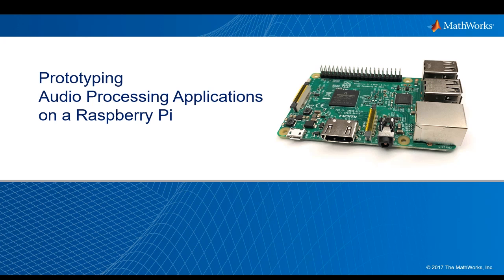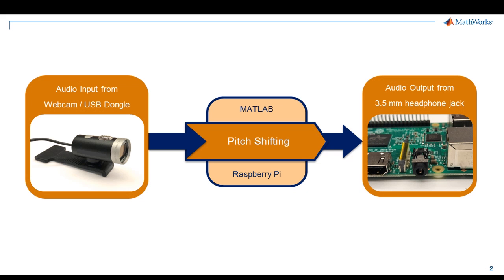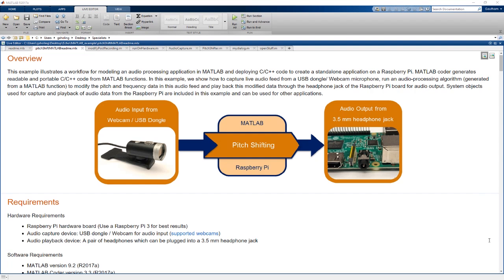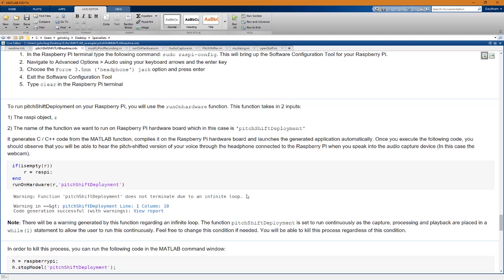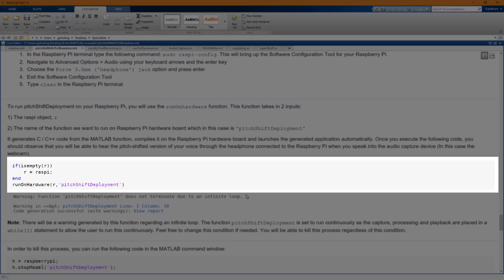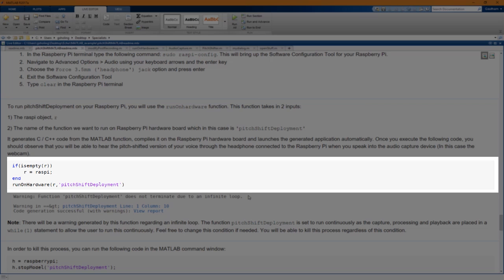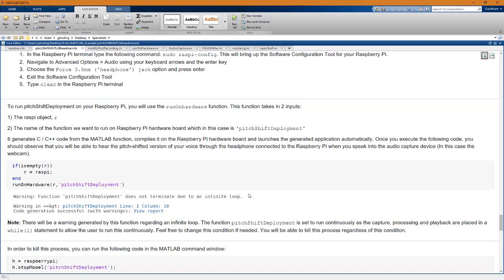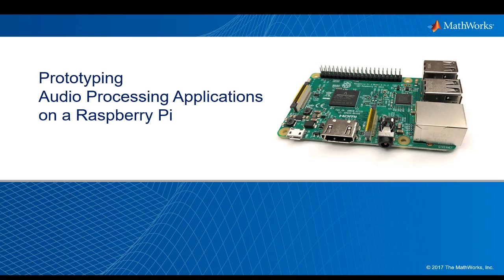Prototyping Audio Processing Applications on a Raspberry Pi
Using MATLAB Coder™ support for Raspberry Pi™, you can prototype an audio processing application on a Raspberry Pi. This example demonstrates how you can capture live audio feed from a webcam or USB microphone, run the deployed pitch shifting algorithm on the hardware, and play back the modified audio data through the headphone jack of the Raspberry Pi board.